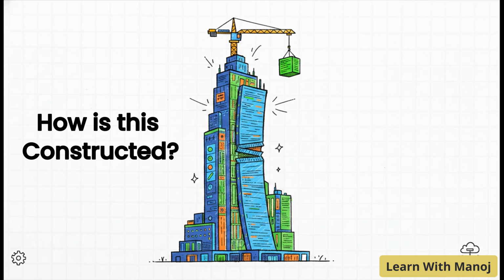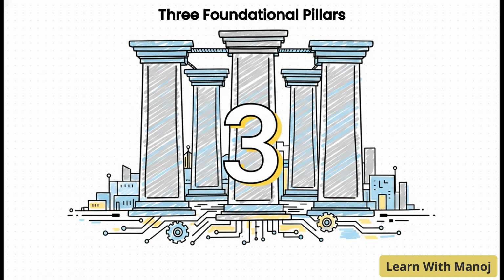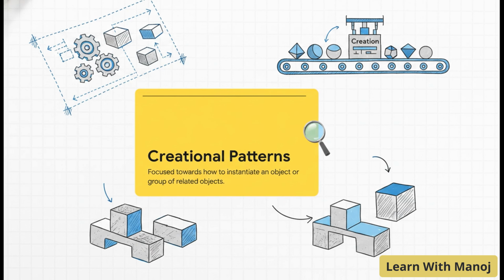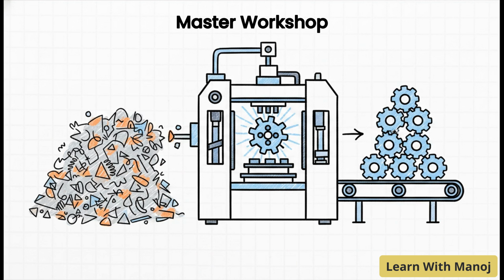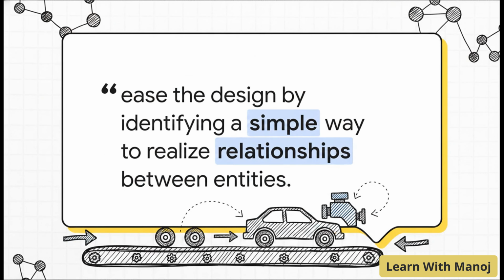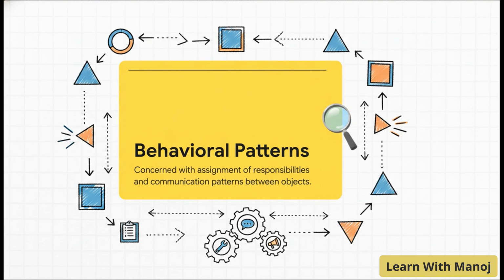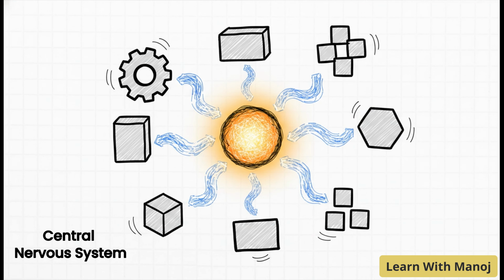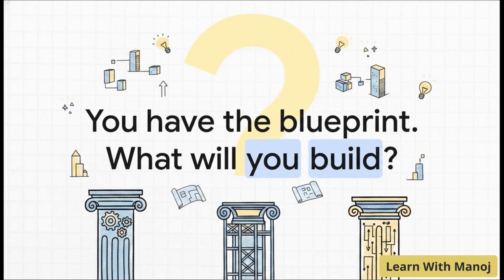Types of Design Patterns | Creational, Structural, Behavioral Explained | 2/25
Types of Design Patterns Explained - the three families that organize all 23 Gang of Four patterns into one simple mental model.

Creational patterns deal with how objects are created (Factory, Builder, Singleton). Structural patterns deal with how objects are composed together (Adapter, Decorator, Facade). Behavioral patterns deal with how objects communicate (Observer, Strategy, Command). Once you know the family, you already know 50% of what any pattern does.

✅ Use this framework when: reading an unfamiliar codebase, preparing for LLD interviews, or choosing which pattern fits a problem.
❌ Skip this framework when: you're solving something that doesn't need a pattern at all.
🎯 Best for: interview preppers, CS students, bootcamp grads.

This mental model is what professional engineers use to navigate large object-oriented codebases - recognizing which family a class belongs to before reading the code. It's also the exact taxonomy the Gang of Four book uses, so you'll see it referenced in every design patterns resource you encounter.

After this episode, you'll be able to slot every pattern we cover into one of three buckets and predict roughly what it does before even reading the code.

📖 Chapters:
0:00 - 3 Types of Design Patterns
1:26 - Creational Design Patterns - How Objects are Born?
2:25 - Structural Design Patterns - How Objects are Assembled?
3:25 - Behavioral Design Patterns - How Objects Talk to Each Other?
4:33 - Design Patterns: The Master Blueprint

📚 Based on
Design Patterns: Elements of Reusable Object-Oriented Software (Gang of Four, 1994)
Head First Design Patterns (Freeman & Robson)
design-patterns-for-humans (GitHub - kamranahmedse).